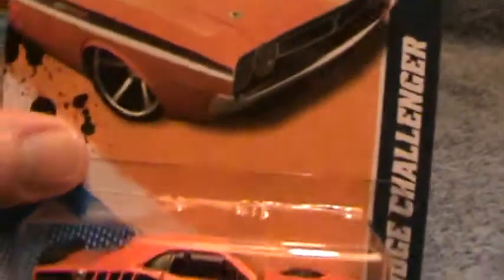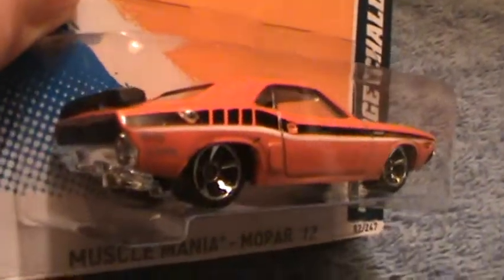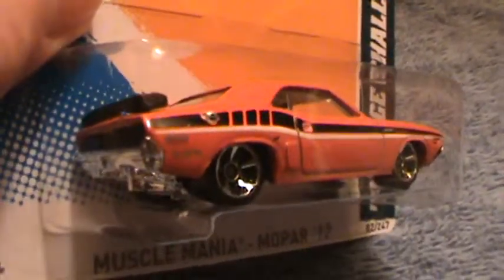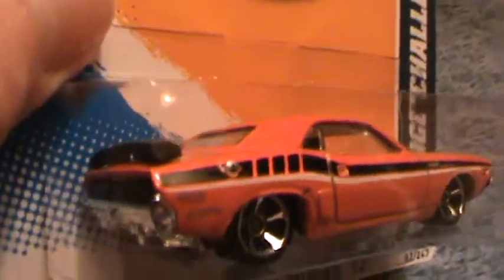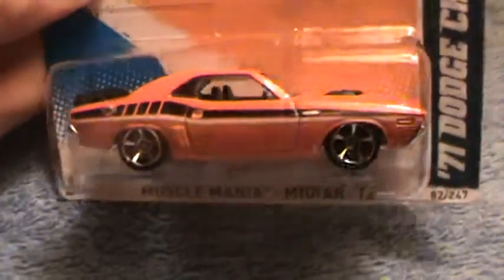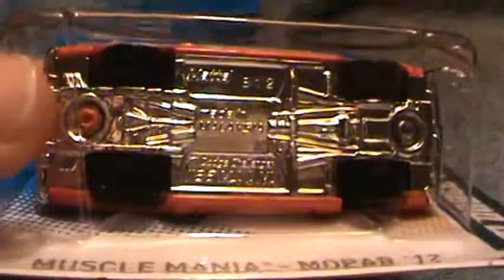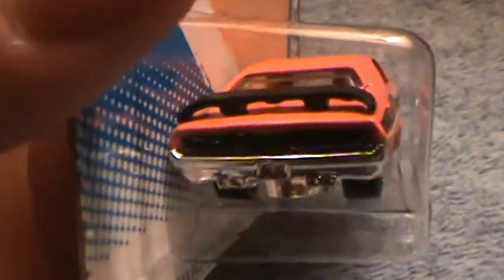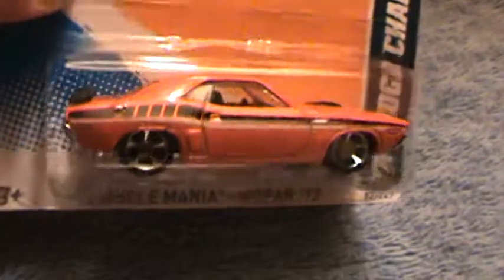71 Dodge Challenger Muscle Mania series hot Wheels